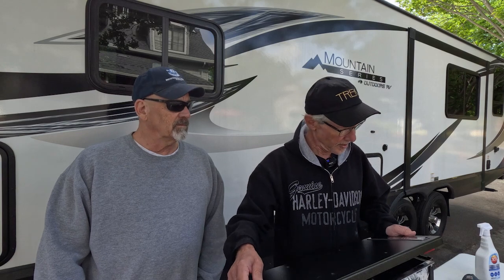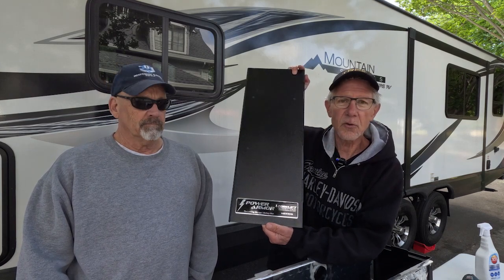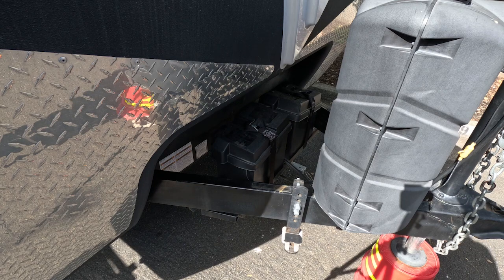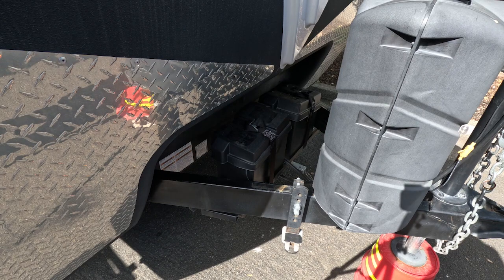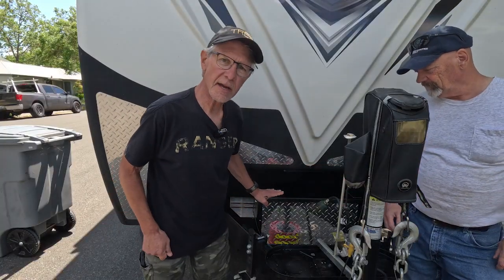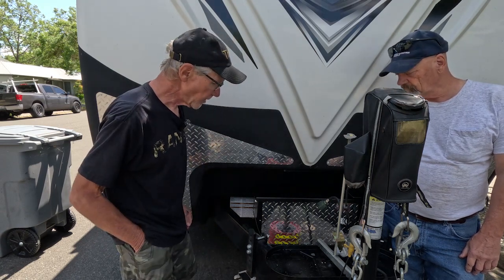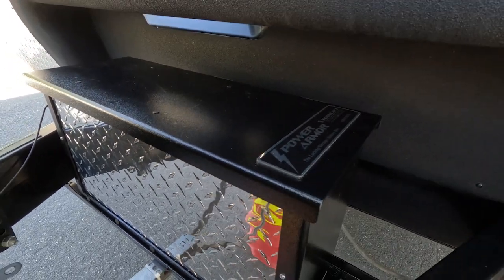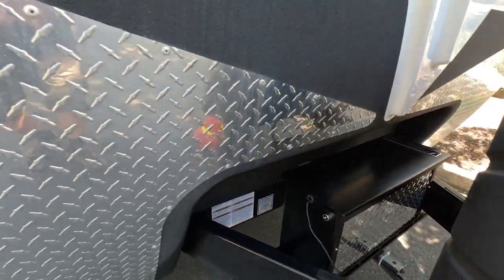Secure your RV batteries with a TorkLift locking battery box.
John installs a TorkLift locking battery box on their 2019 25RDS Outdoors RV. While the install was not without challenges, the end product looks amazing.